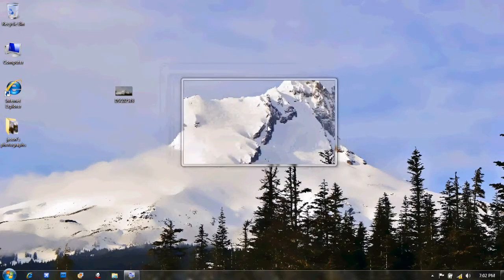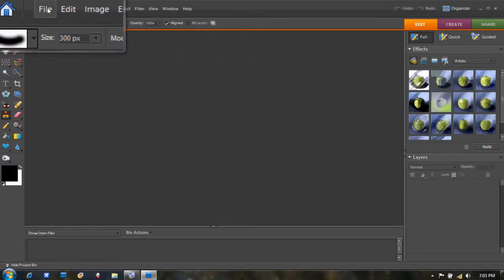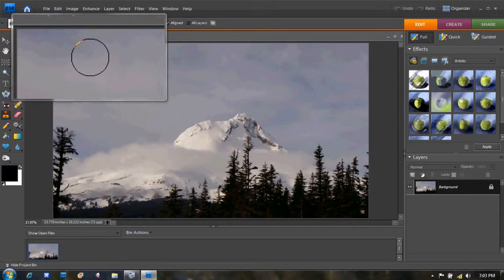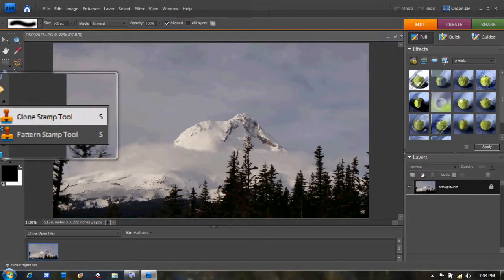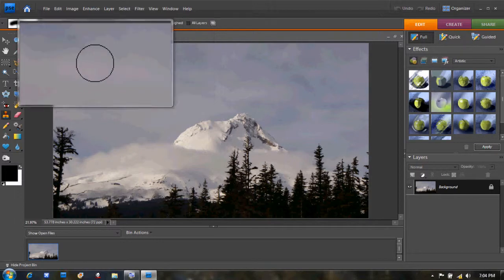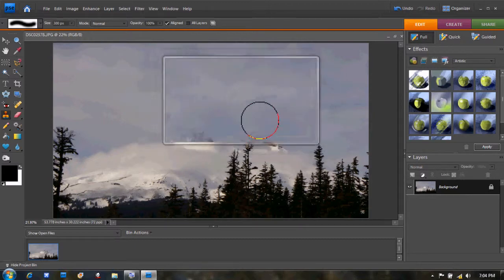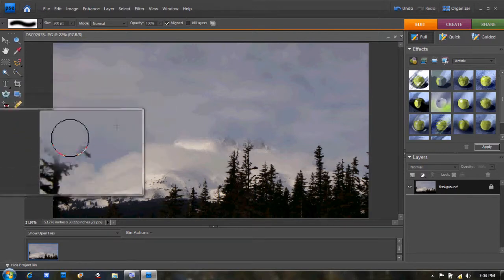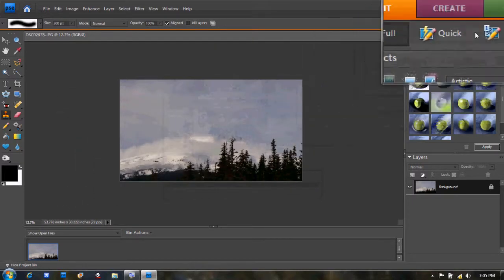how to use clone stamp tool in photoshop element 7